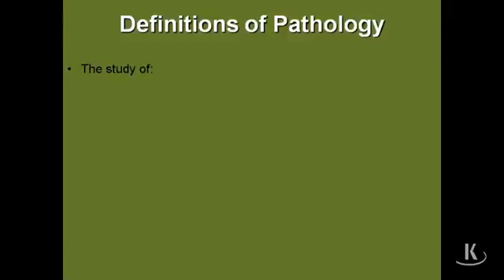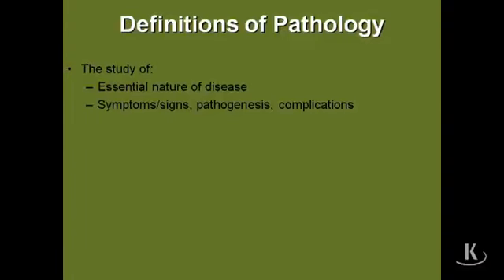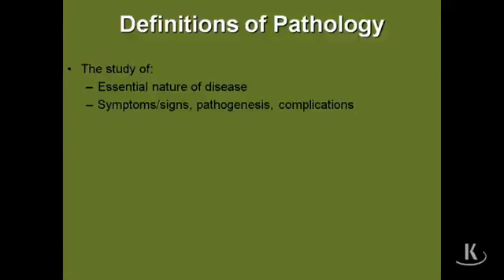001. Pathology - Fundamentals of Pathology - Definitions of Pathology